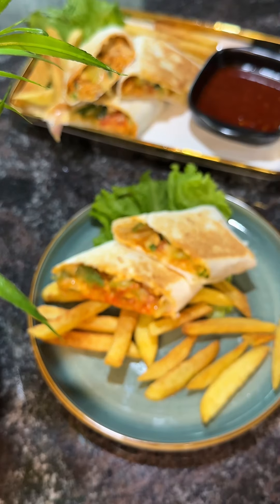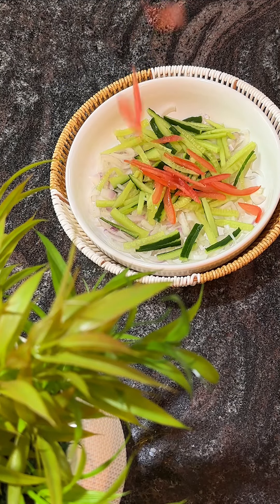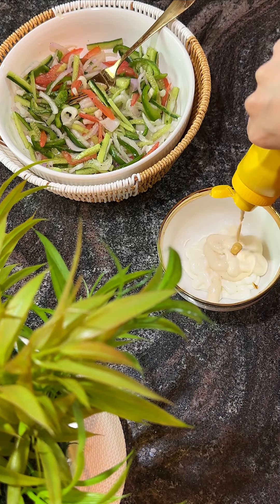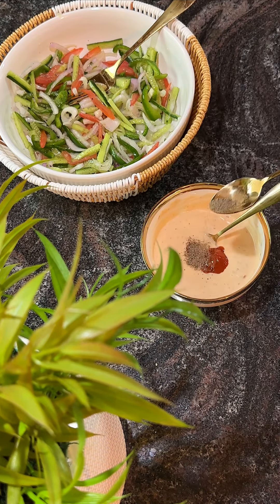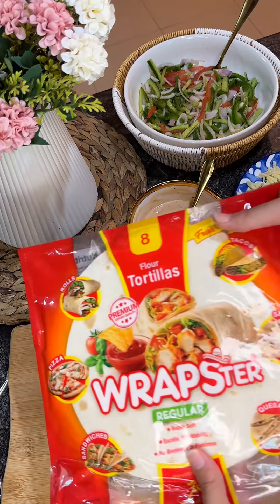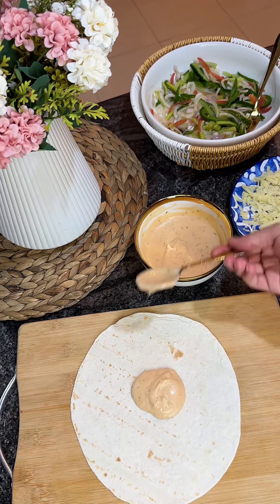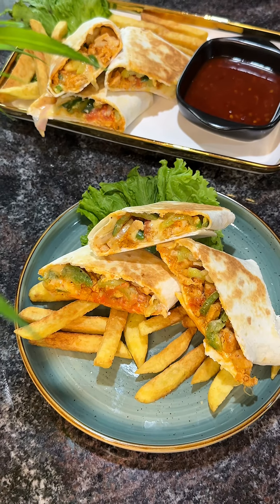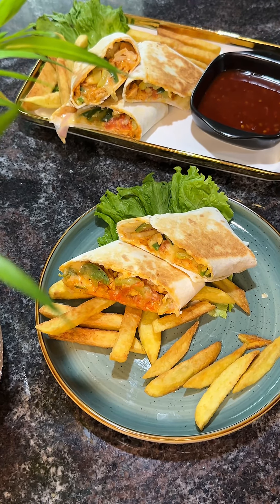Easy Yummiest Tortilla wraps You'll ever have! | Ramadan preparations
These yummiest tortilla wraps are super easy to make, this tortilla wraps only take 10-15 mints to get ready. You can make these yummiest tortilla wraps in ramadan at your iftari or may be at your aftar parties. I swear these are one of the yummiest tortilla wraps, do try this out for once and you will  not be disappointed! these chicken tortilla wraps doesn't require any fancy ingredient, everything is already present in your kitchen. Try out this yummiest chicken tortilla wraps and get hooked!